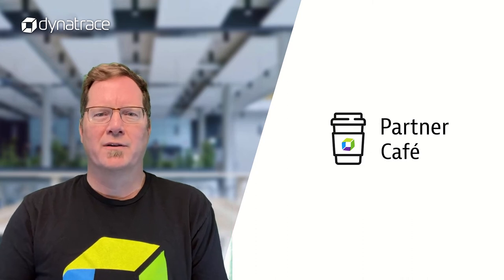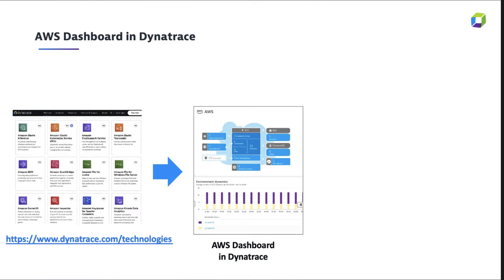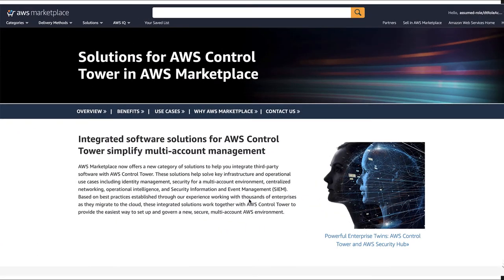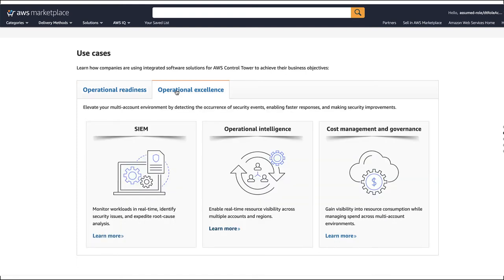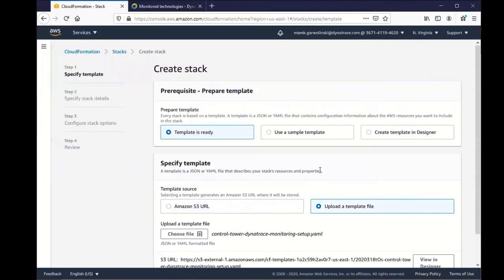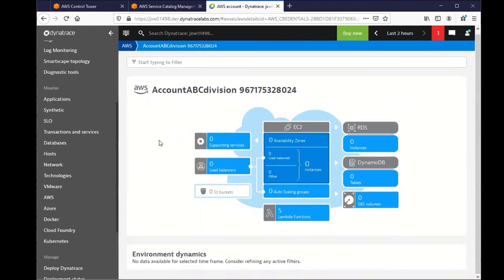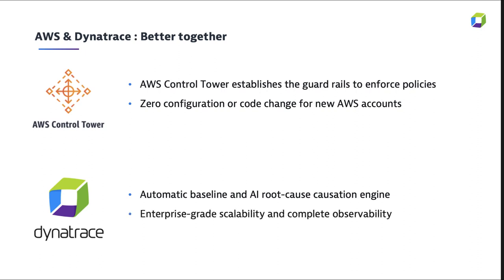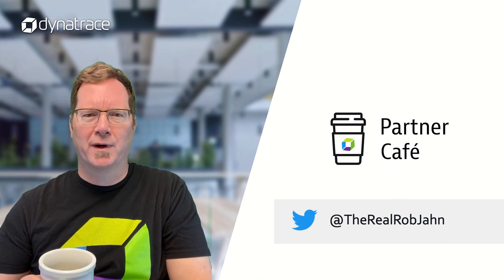Dynatrace Partner Café - AWS Control Tower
In this episode, the Dynatrace solution for AWS Control Tower will be covered including a short demo.

Review implementation guide for the Dynatrace Control Tower solution on the AWS